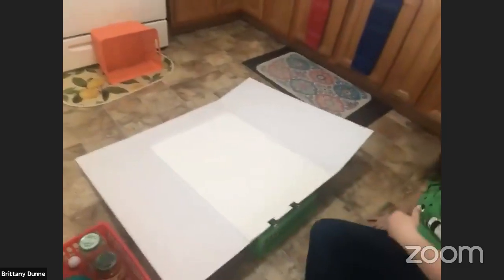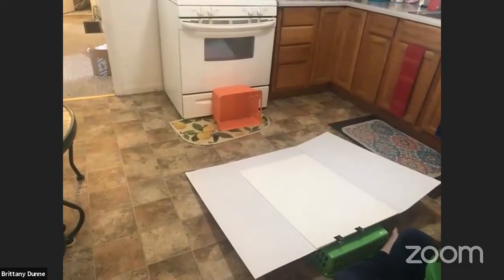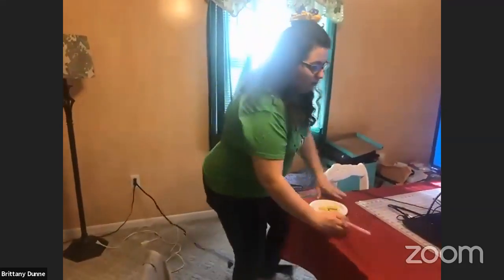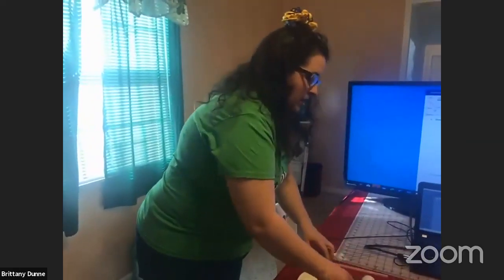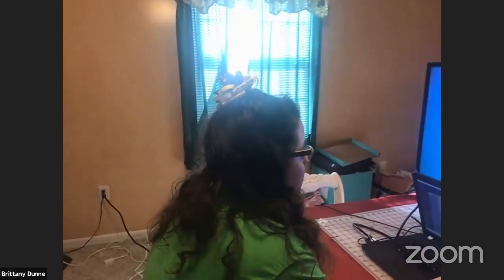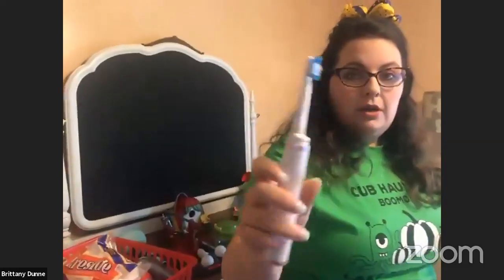Lion Den Meeting Gizmos & Gadgets Adventure